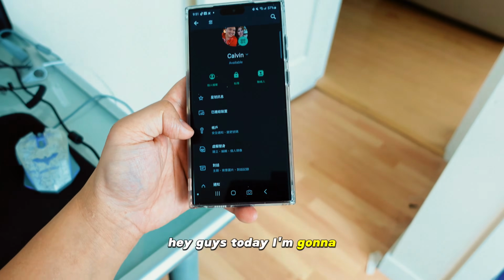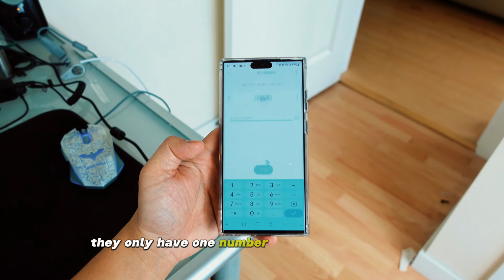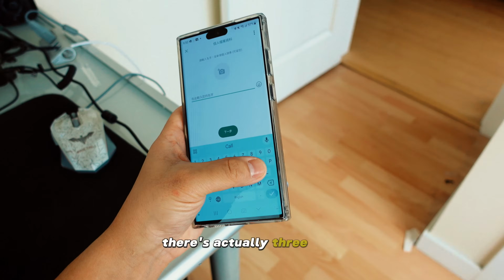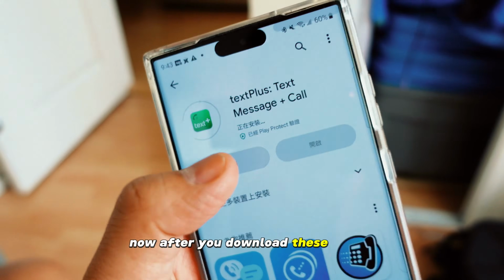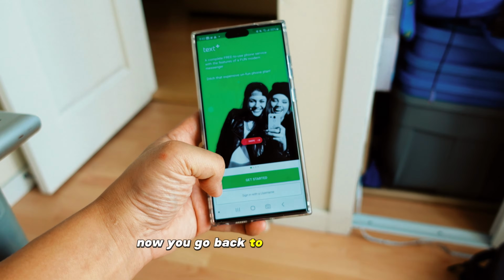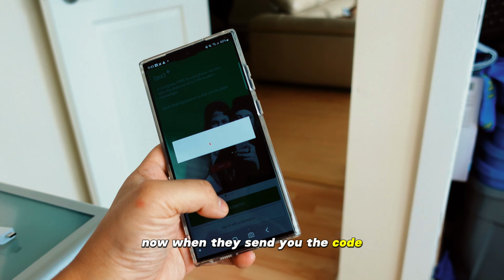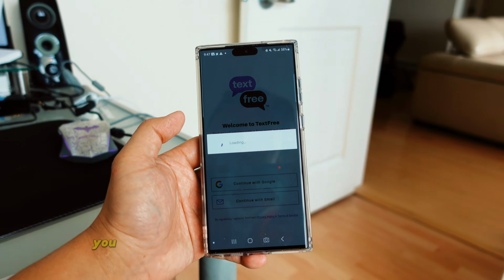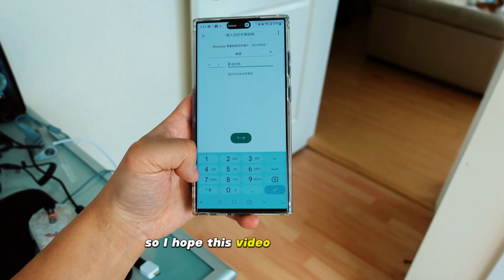How to create fake whatsapp account with fake number?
You will be able to make free calls and send free messages using your newly created fake Whatsapp account!

In this video, I'll show you how to create a fake Whatsapp account that you can use to make free calls and send free messages on September 27th, 2023. By using this fake Whatsapp account, you'll be able to communicate with your friends and family without any restrictions! fake WhatsApp account
In this video, we're giving you a free virtual number for WhatsApp so you can chat with your friends and family without having to worry about pesky bill collectors or annoying phone calls!We'll also show you how to create a fake WhatsApp account that you can use to chat without anyone knowing your true identity. And to make things even more secure, we'll show you how to create a fake WhatsApp account with a fake number so no one will be able to track your conversations.So what are you waiting for? Sign up for our free virtual number for WhatsApp and start staying connected with your loved ones without any worries!